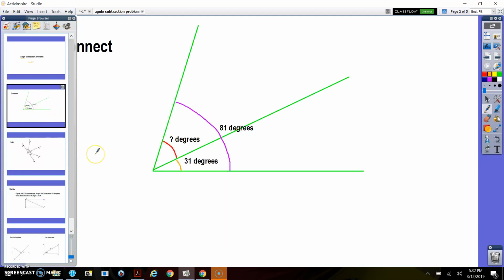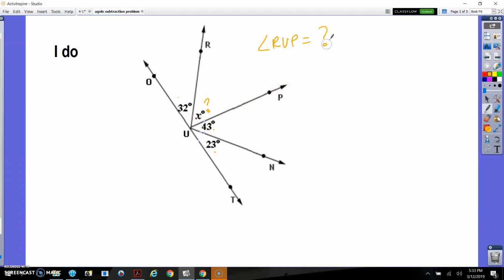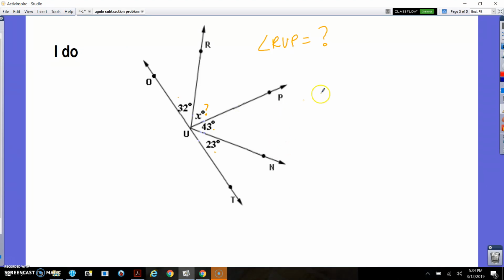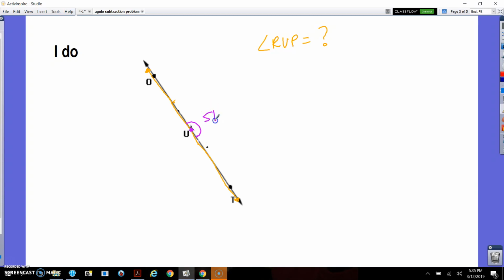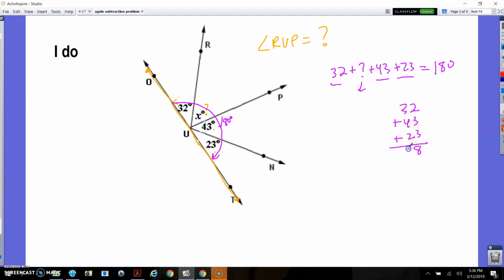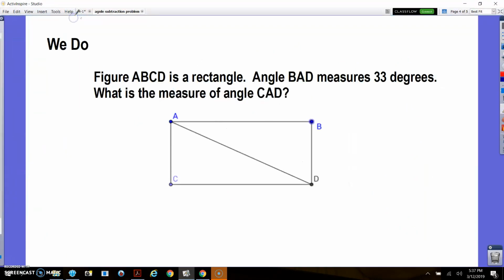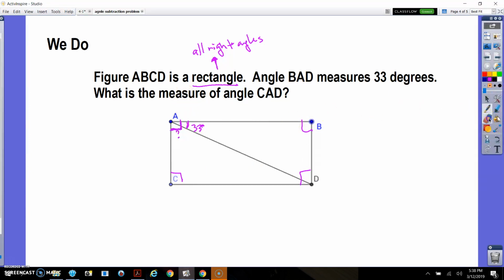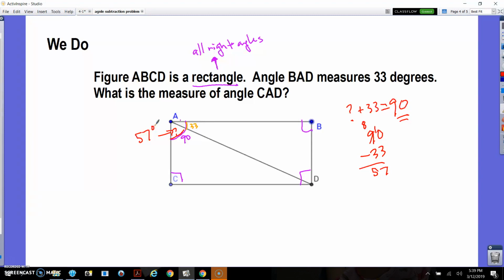4G Lesson #16 - Angle subtraction problems